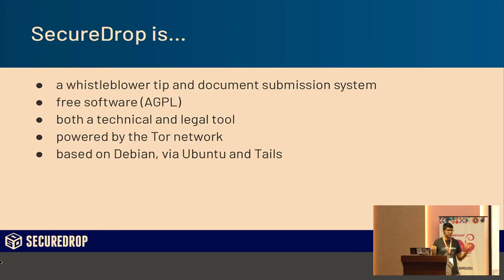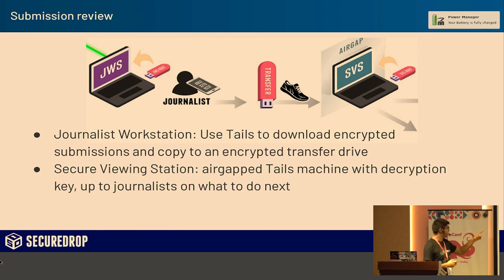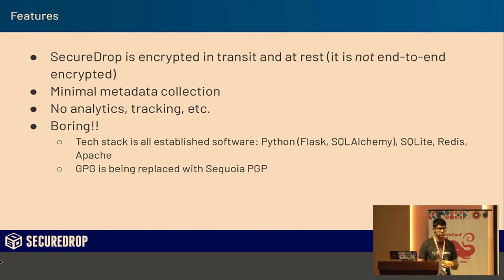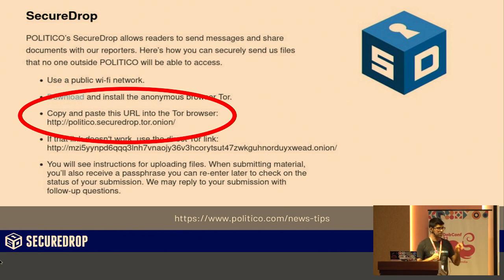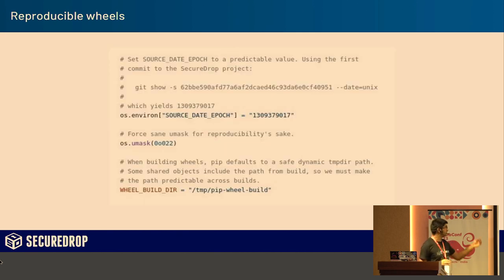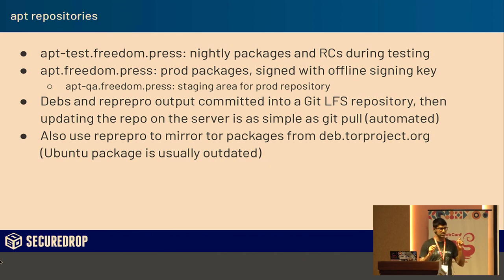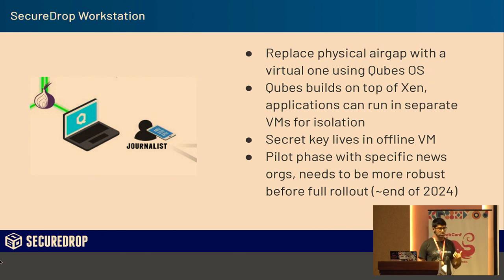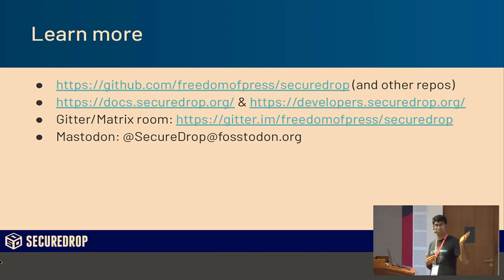Intro to SecureDrop, a sort-of Linux distro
by Kunal Mehta

[SecureDrop] is an open source whistleblower submission system built on top of Ubuntu/Debian/Tails. Originally created by the late Aaron Swartz, it's now managed by the Freedom of the Press Foundation and deployed in newsrooms across the globe.

This talk will give an overview of the SecureDrop project, starting with the unique attributes like mandatory self-hosting, minimal metdata retention and encryption at rest. We'll especially cover the interactions with Debian, including our struggles and successes with reproducible builds and (ab)uses of Debian packaging for our own benefit. Then we can examine at how it's sort-of a Linux distro in that we manage our own kernel, installer, APT repos, etc., but don't have the full infrastructure that proper distros do (e.g. no ISOs) and the pros and cons of adopting such an approach.

Finally we'll look at where the project is headed in the future, including the SecureDrop Workstation project built on top of Qubes OS and Debian and next-generation server setup.

The intended audience is Debian contributors and other open source developers. Debian contributors should leave with a better understanding how Debian is used to build open source platforms that contribute to the public good. The audience should also have a sense of where the project is going and what potential contribution opportunities exist.

Room: Anamudi
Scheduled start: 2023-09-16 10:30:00